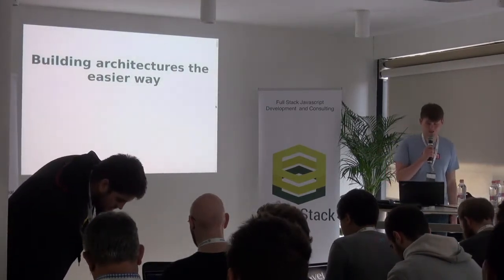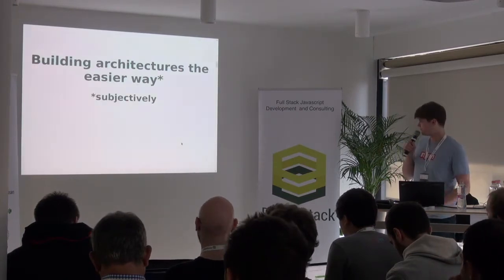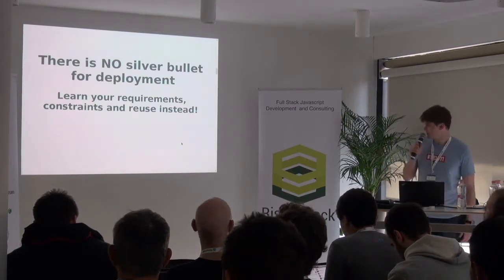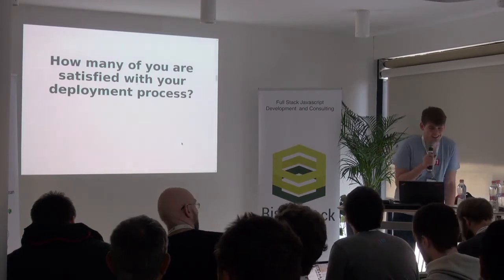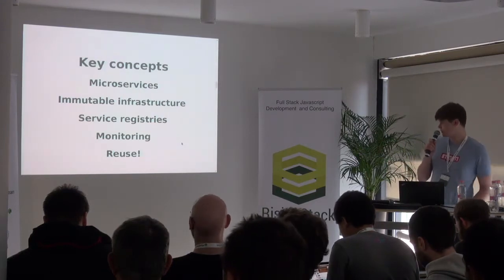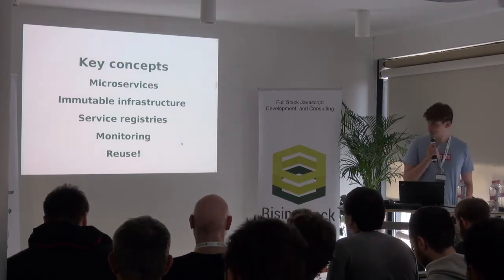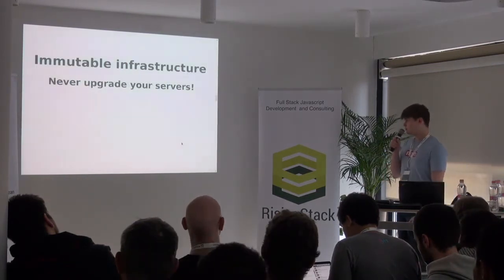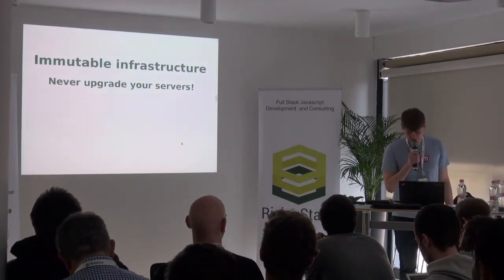NodeConf One-Shot: Maciej Małecki - Building architectures the easier way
Building architectures the easier, and accidentally the node and UNIX way. Combining immutable and microservice-based infrastructures, monitoring and orchestration to make your life easier.